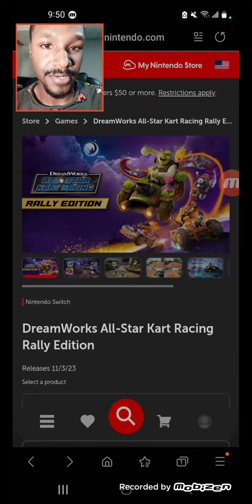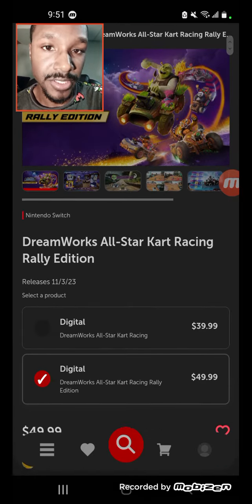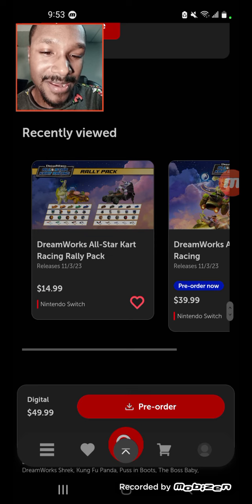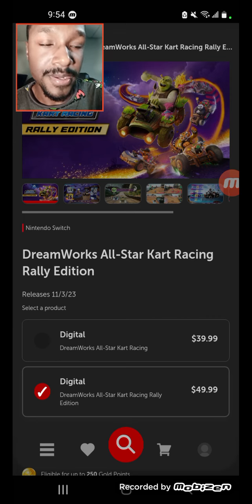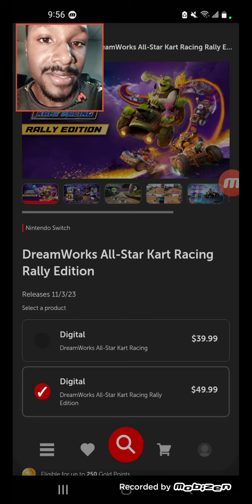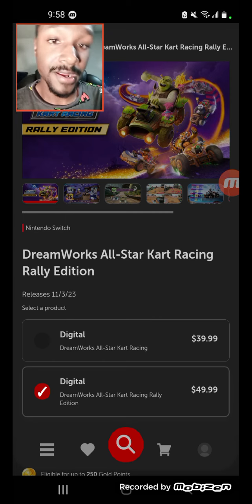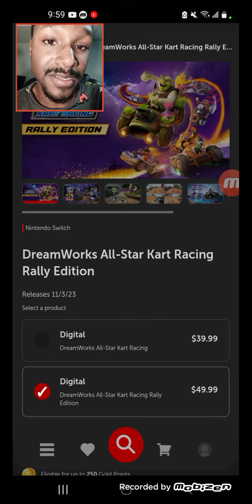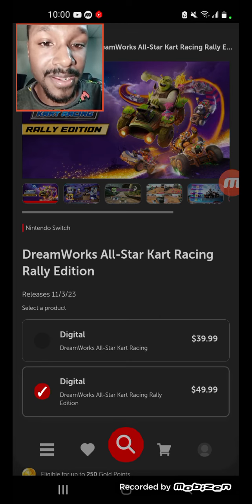DreamWorks All-Star Kart Racing - NEW Trailer COMING SOON! 22 CHARACTERS! Predictions/Rally Pack DLC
DreamWorks All-Star Kart Racing is approaching fast! I share my predictions of when I think we'll finally get the trailer reveal, a quick tutorial of how to access the Rally Pack DLC which contains two exclusive characters, and roster discussion. What do you think of this game?